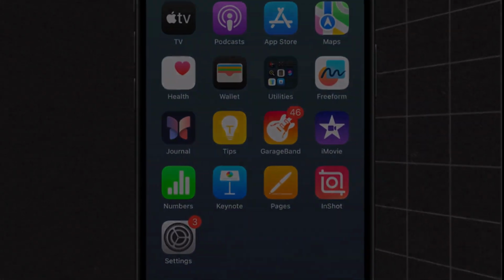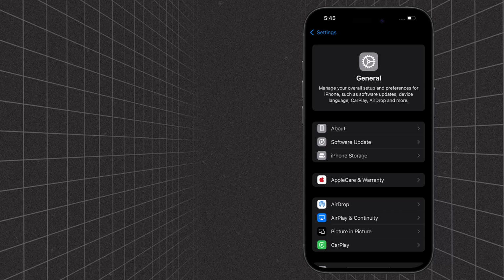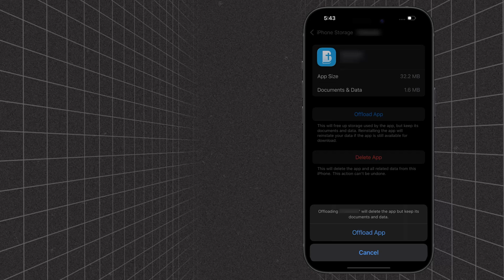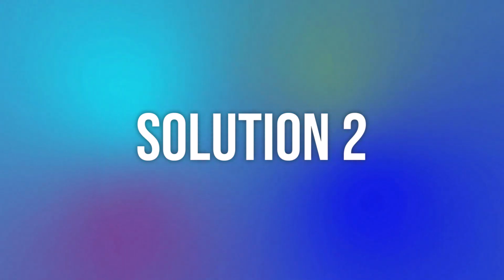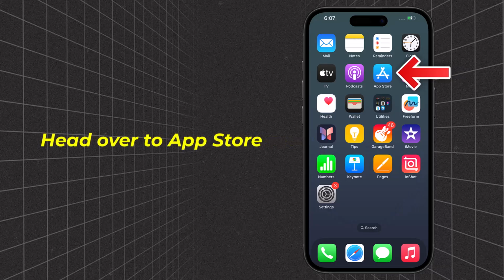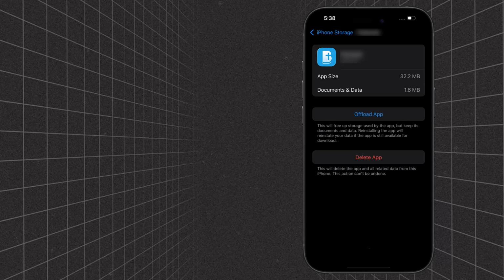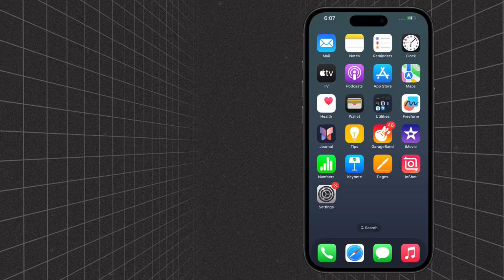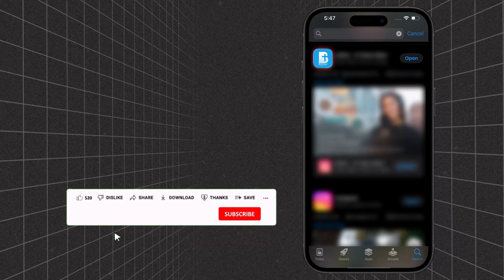Blessed App Not Working: How to FIX Blessed App Not Working (FIXED)